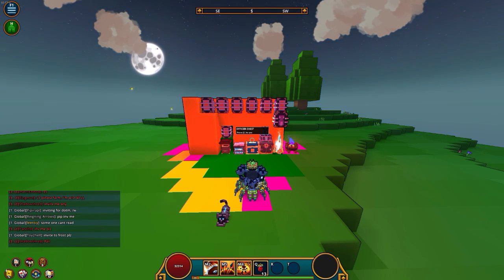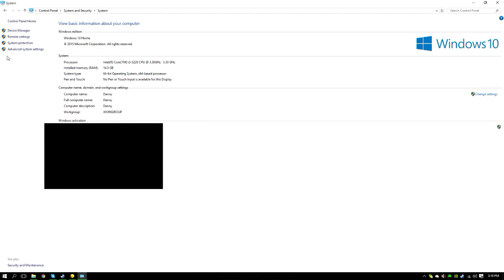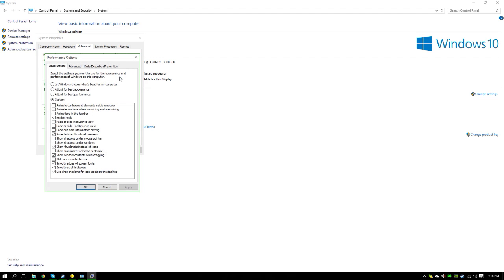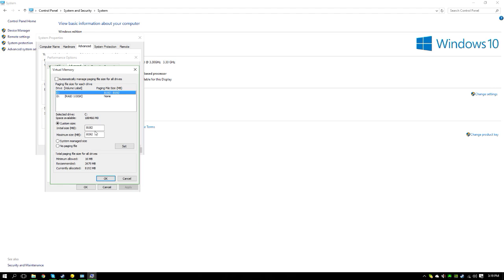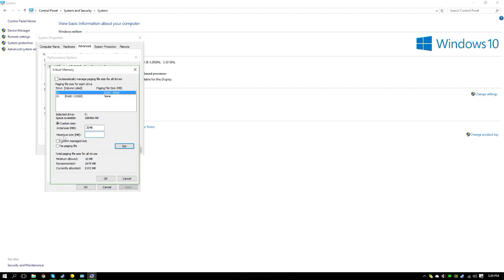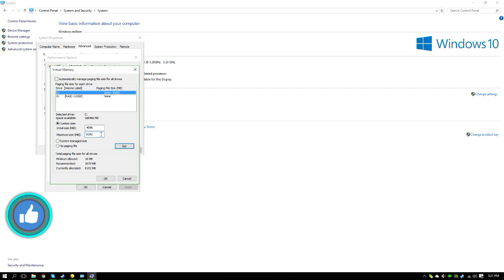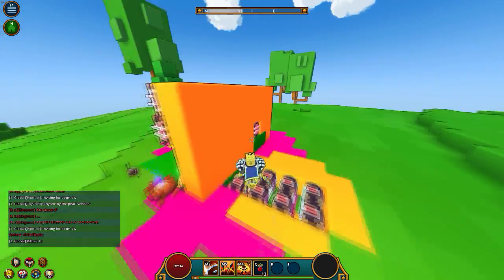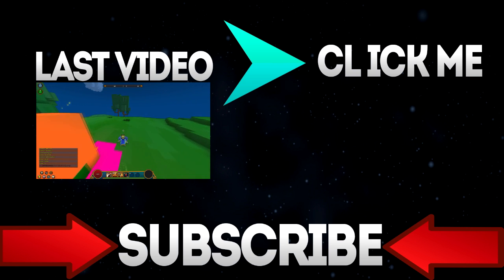HOW TO STOP TROVE FROM CRASHING!!